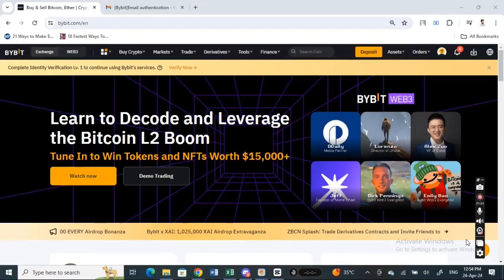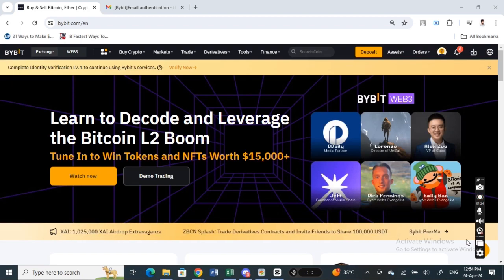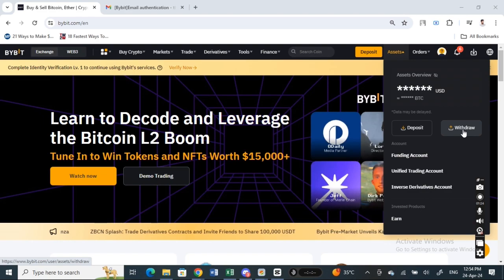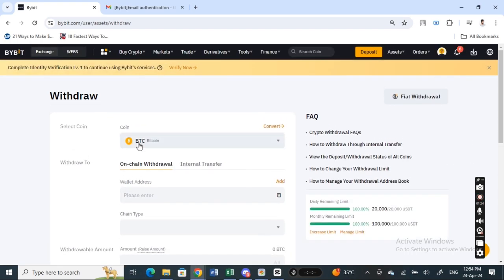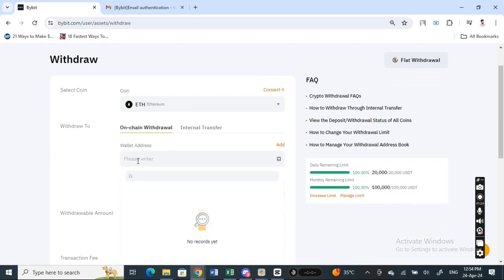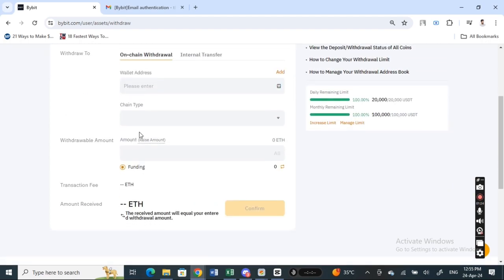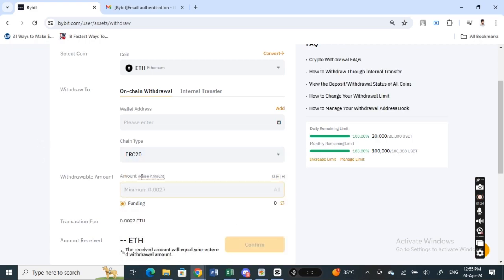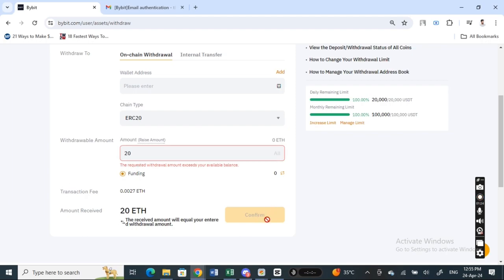How to Withdraw ETH from Bybit to Metamask (Best Method)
Learn the best method to withdraw ETH from Bybit to Metamask in this step-by-step tutorial. Follow along to easily transfer your cryptocurrency funds!